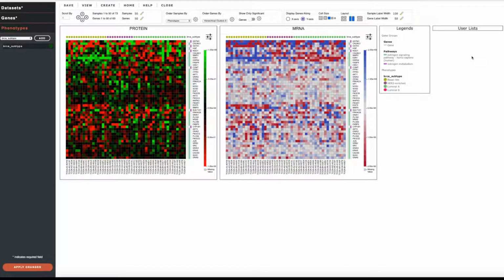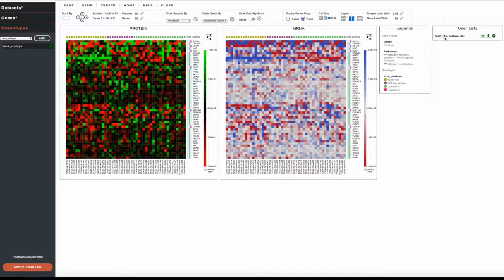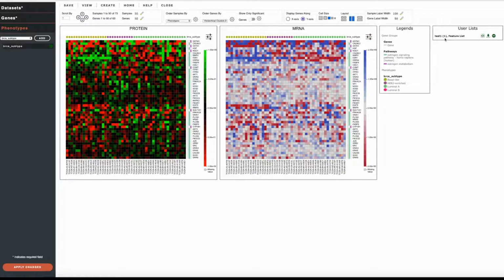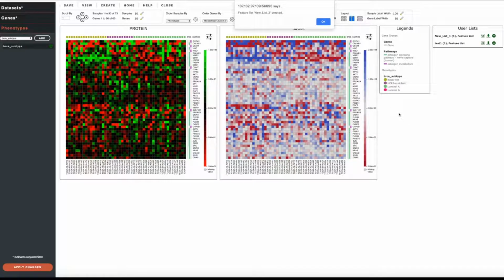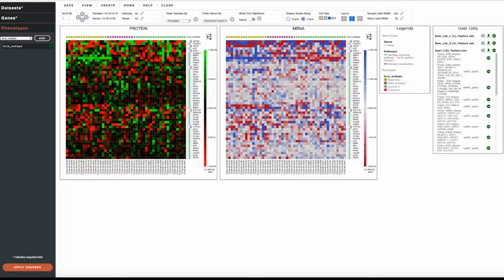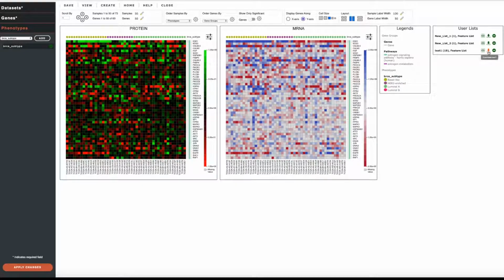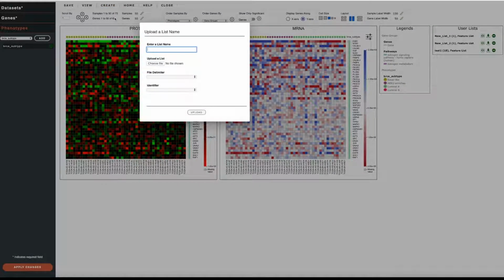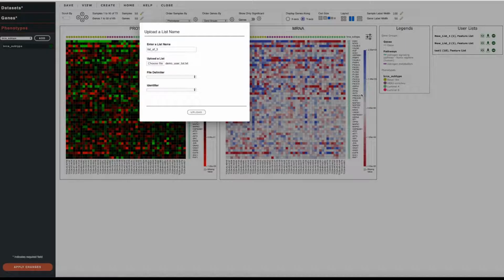multiSLIDE Feature Lists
Describes curated feature list creation and saving in multiSLIDE. multiSLIDE is an open-source tool for query-driven visualization of quantitative single- or multi-omics data.